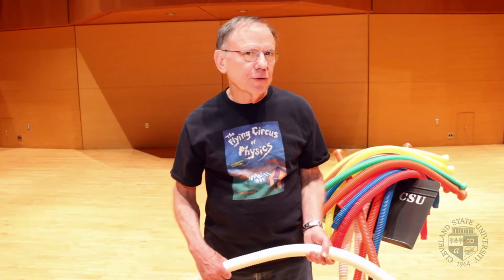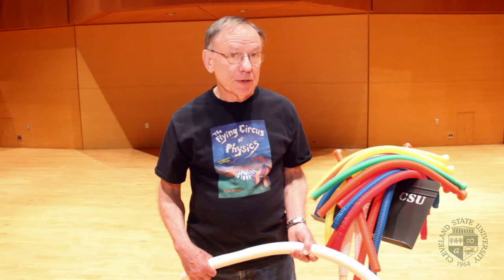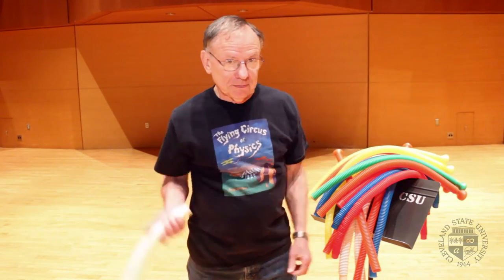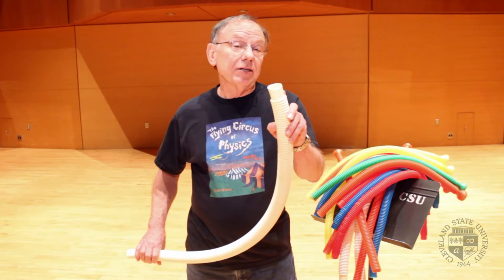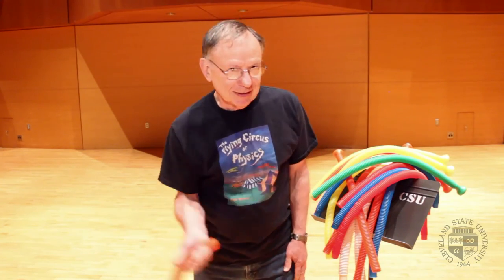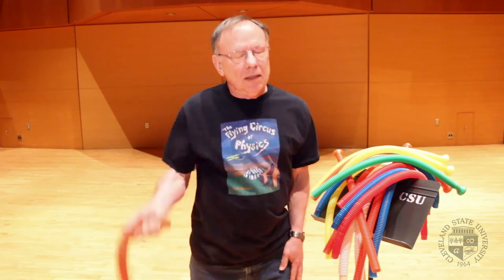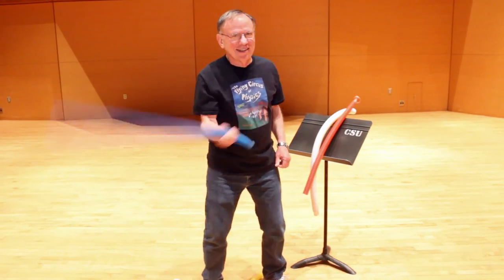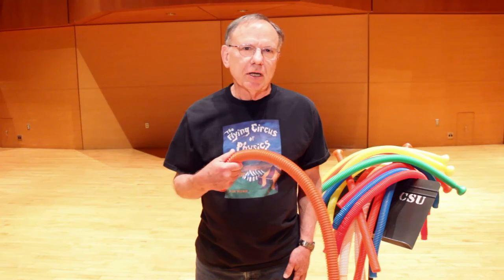Flying Circus of Physics: Singing Corrugated Pipe (Episode 2.3)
Treat your ears to some musical physics! Cleveland State University's Dr. Jearl Walker is laying down the beat with a corrugated pipe to demonstrate how a difference in air pressure can make it sing.